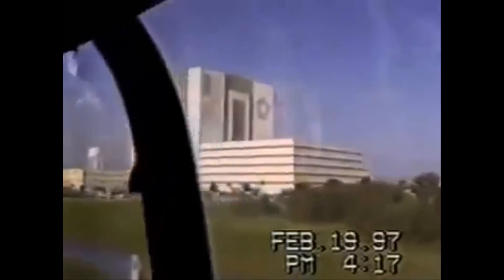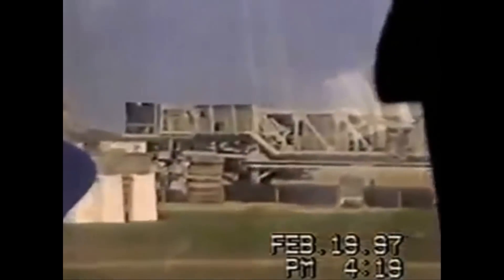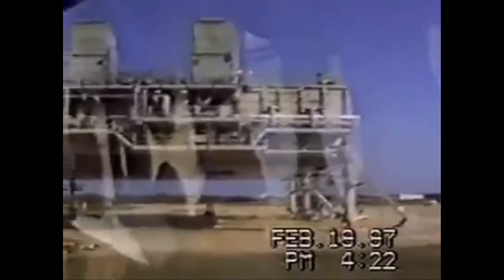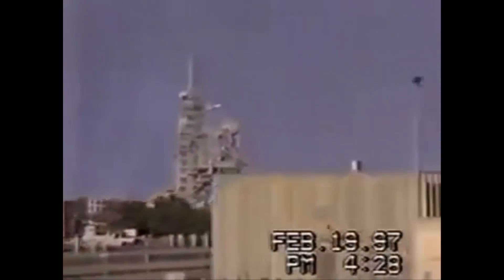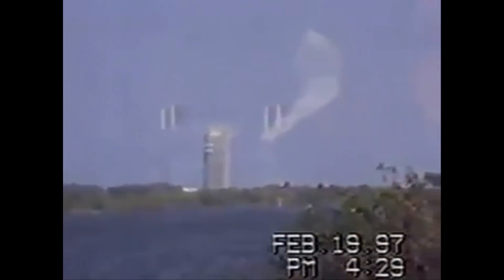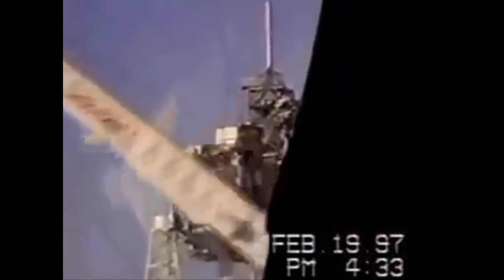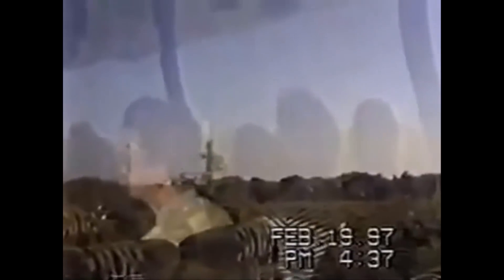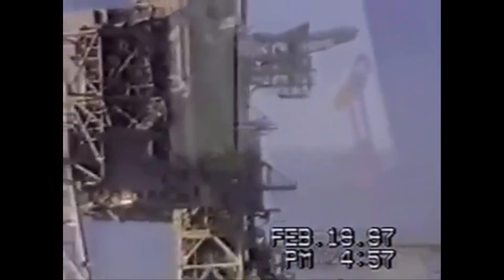Kennedy Space Center 1997 Part 1